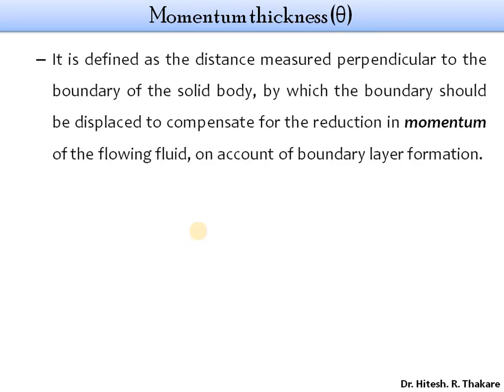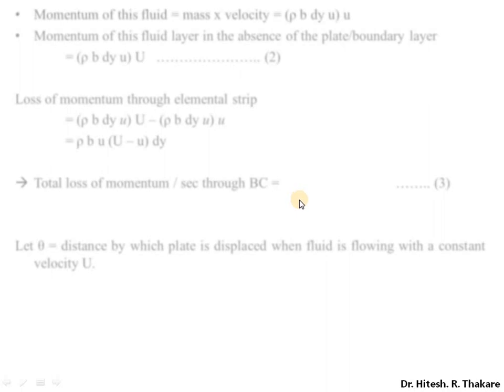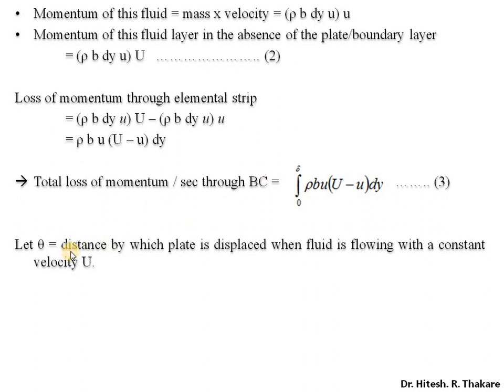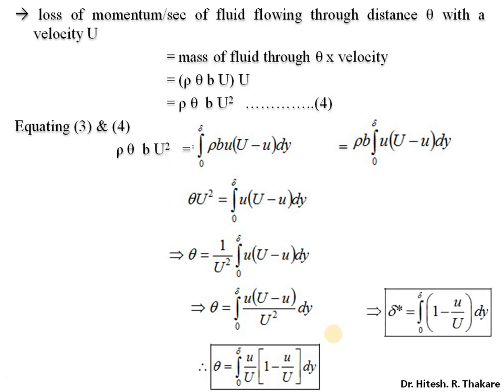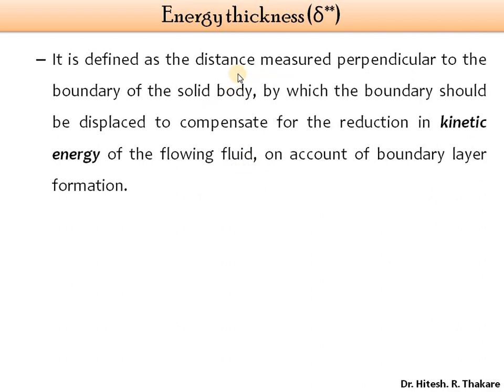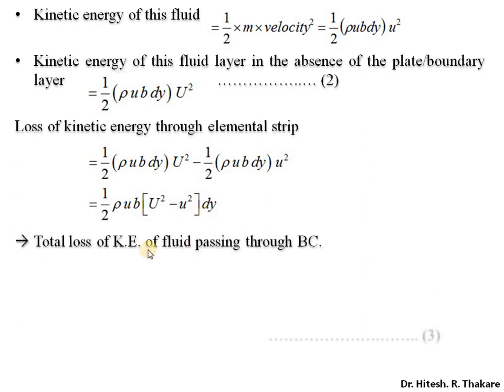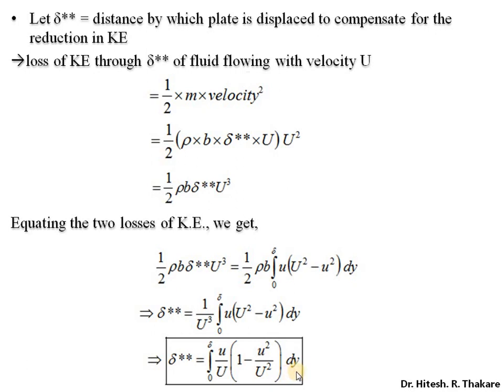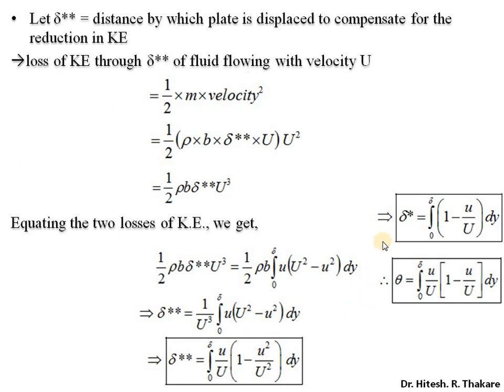Module 5.5 Boundary Layer Theory - Derivation of Momentum Thickness and Energy Thickness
This lecture provides simple derivation of momentum thickness and energy thickness similar to displacement thickness. Advantage of this similar/uniform approach is that students can learn all three derivations by understanding first derivation itself completely. This will enable them to understand all derivations in shortest possible time.